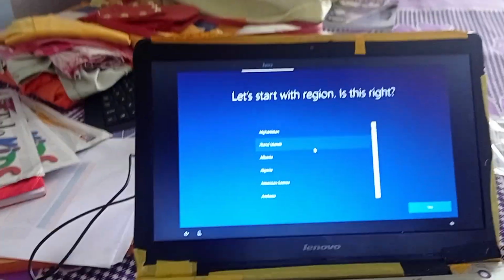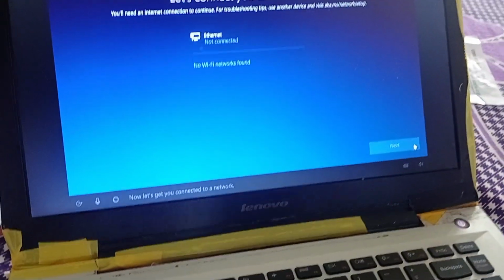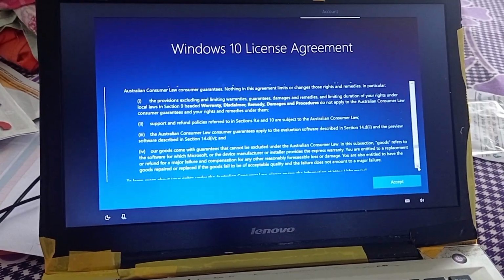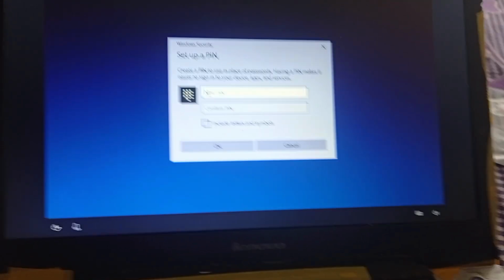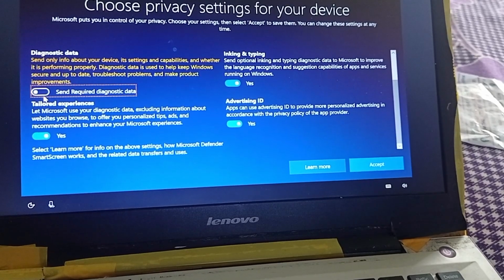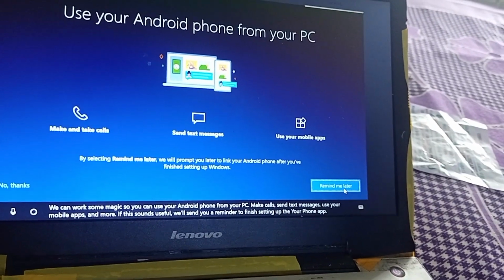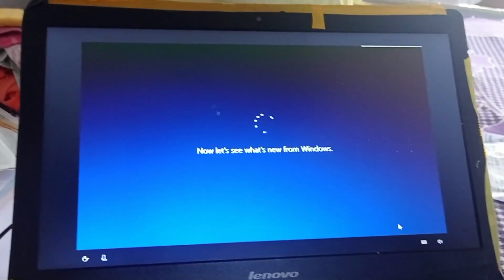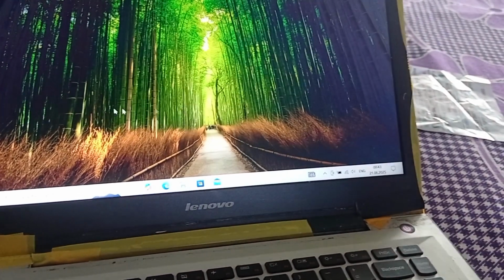How to setup windows 10 on your new PC|Installation steps all explained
Song credits